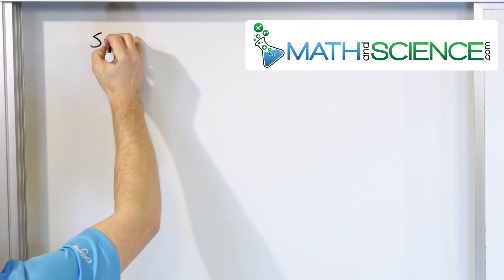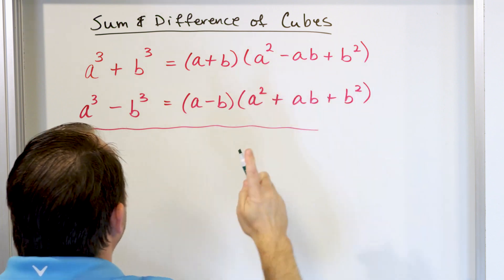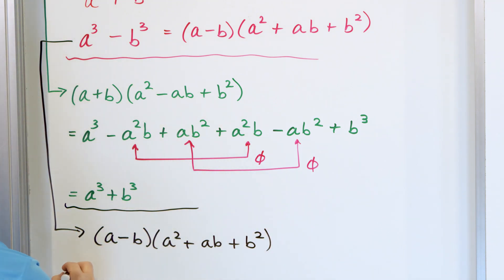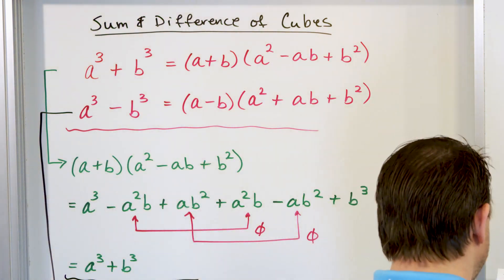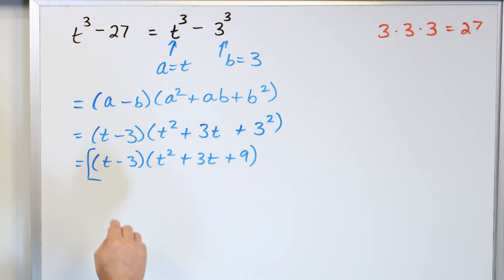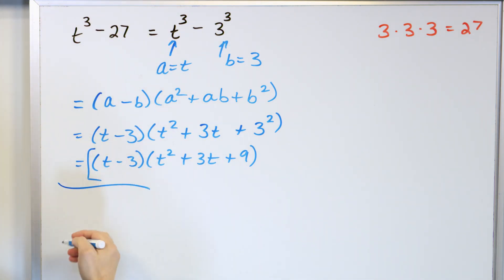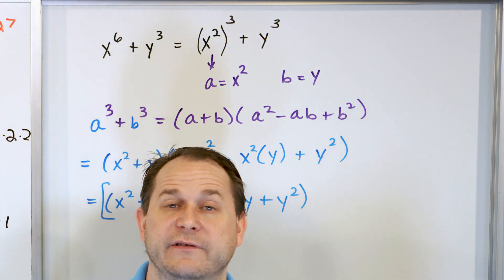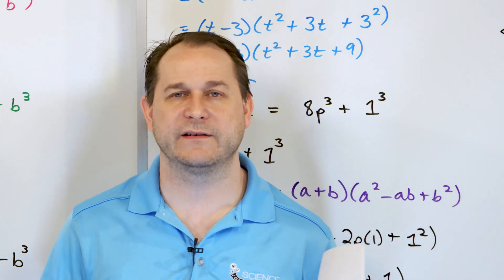Factoring the Sum and Difference of Cubes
Welcome to our enlightening YouTube video on factoring the sum and difference of cubes! In this comprehensive tutorial, we delve into the world of algebraic factoring and equip you with the knowledge and techniques to confidently factor expressions in the form of the sum and difference of cubes.

Whether you're a student struggling with factoring or an enthusiast seeking a deeper understanding of algebraic expressions, this video is your ultimate guide to unlocking the power of factoring the sum and difference of cubes. Our expert instructor breaks down complex concepts into digestible explanations, ensuring that you grasp the essence of this special factoring pattern.

Join us as we explore practical strategies and techniques for factoring expressions of the sum and difference of cubes. We provide clear explanations and step-by-step instructions on identifying these patterns, applying the appropriate formulas, and simplifying the resulting factors.

Through interactive visuals and illustrative examples, we tackle a variety of factoring problems, from simple cubes to more complex expressions. We demonstrate how to identify common factors, factor expressions involving perfect cubes, and manipulate the factors to obtain the simplest form.

With our comprehensive instructions and insightful examples, you'll develop a solid foundation in factoring the sum and difference of cubes. You'll gain the confidence to handle complex algebraic expressions, simplify them efficiently, and obtain accurate results.

Don't let factoring patterns puzzle you any longer. Join us for this captivating tutorial and unlock the power to confidently factor the sum and difference of cubes.